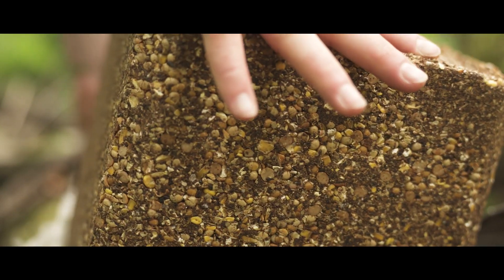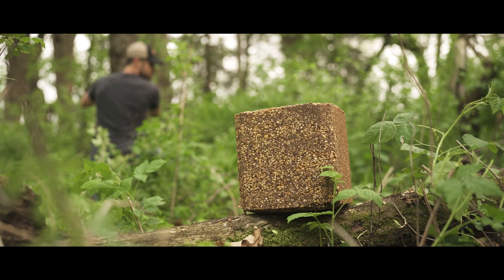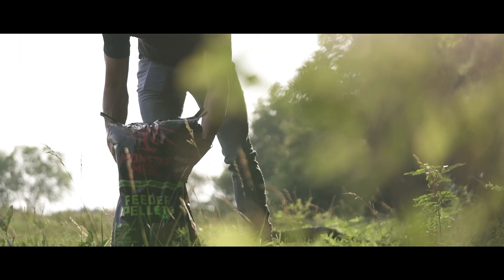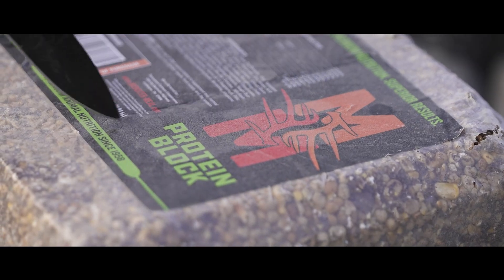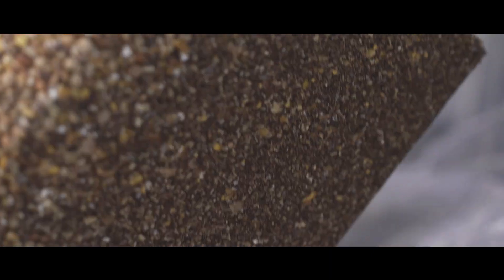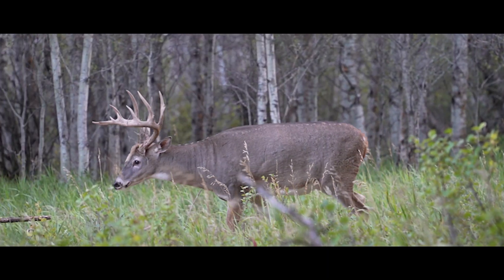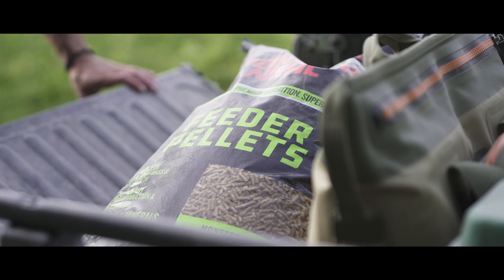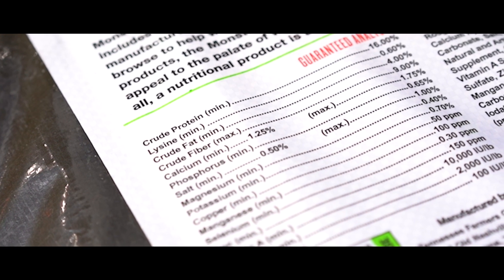Unleashing the Power of Protein: Monster Meal Deer Feed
Protein plays a critical role in weight gain, milk production, and bone matrix development. Numbers are only part of the equation and protein levels can be deceiving. Just because a product has a high level of protein, does not insure that the animal can use it efficiently or that it has a complete nutritional profile. In many cases, competitive products cause digestive distress and lack palatability. This reduces feed intake. If they won’t eat it, it cannot help. Monster Meal® Feeder Pellets and MM Protein Blocks are complete nutritional products formulated specifically for wildlife. Monster Meal® Feeder Pellets and MM Protein Blocks have the power to transform your herd and your hunt.